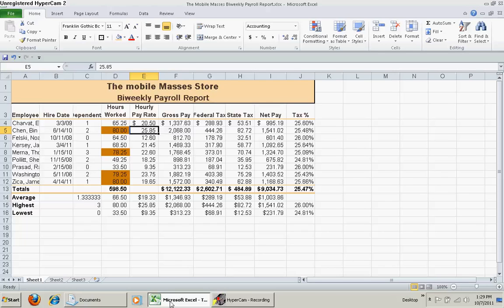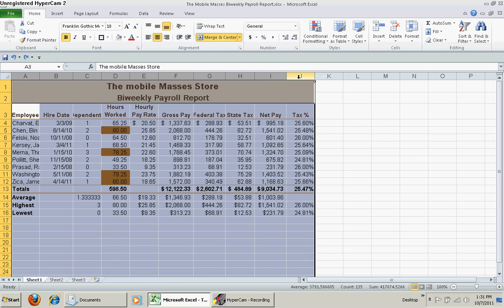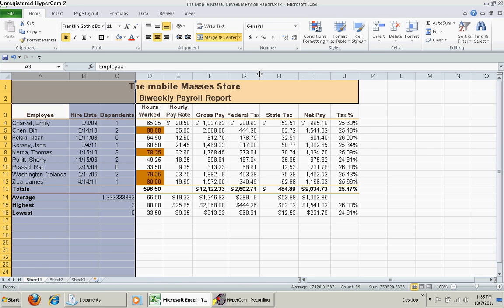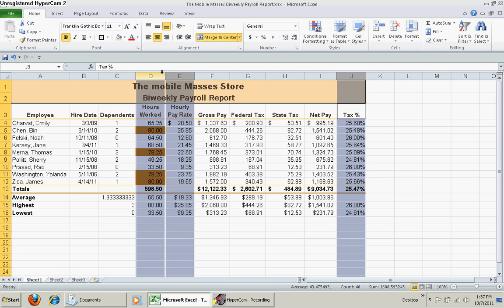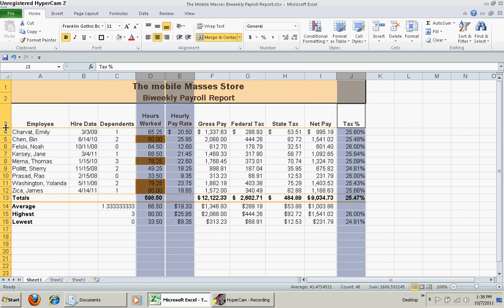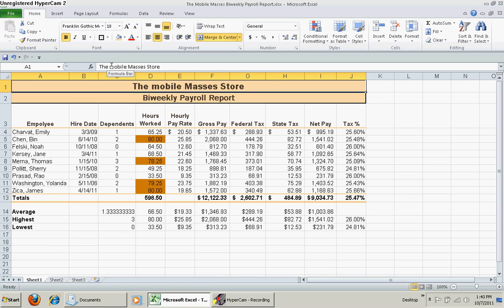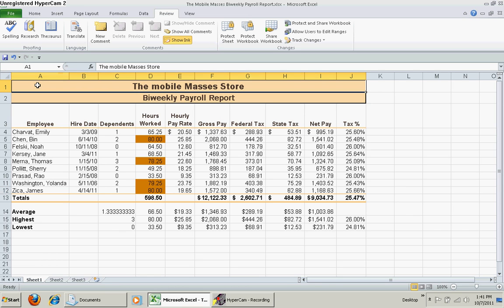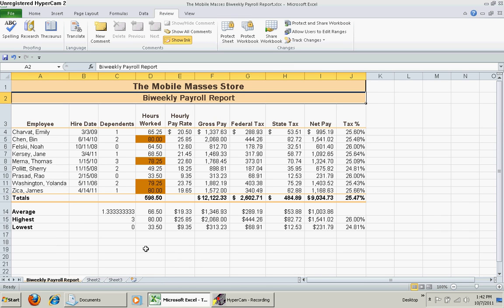MS Excel 2010 chp 2 12